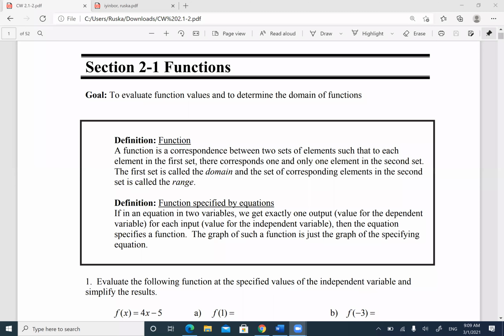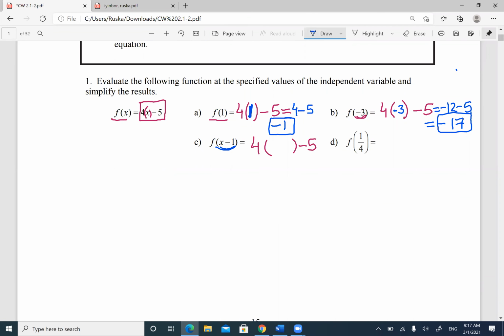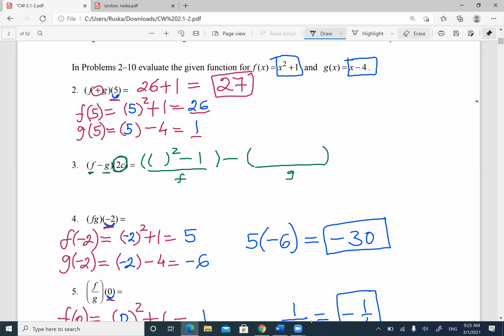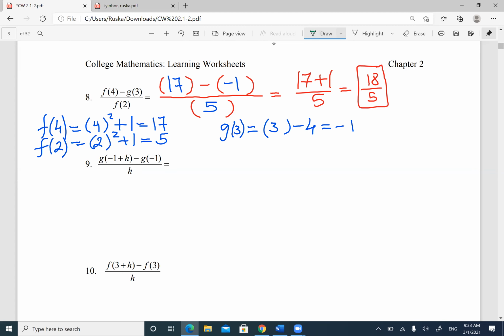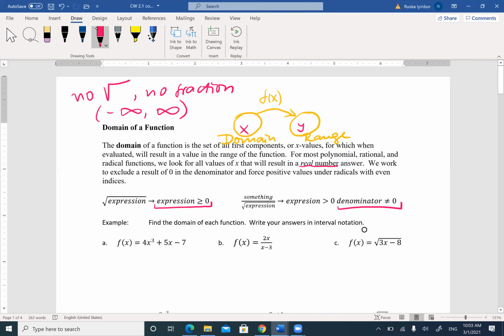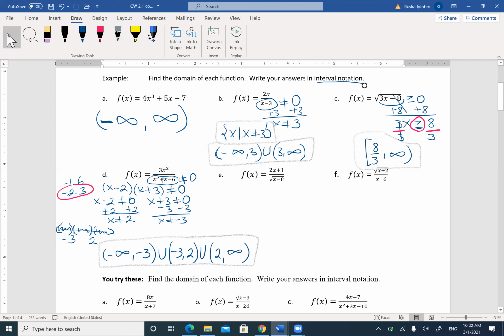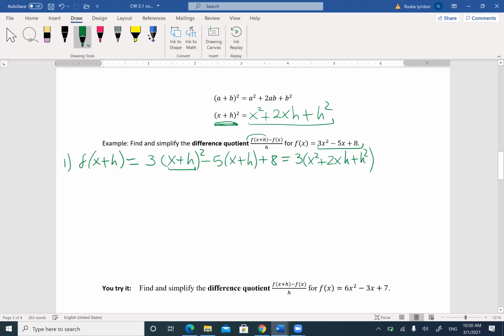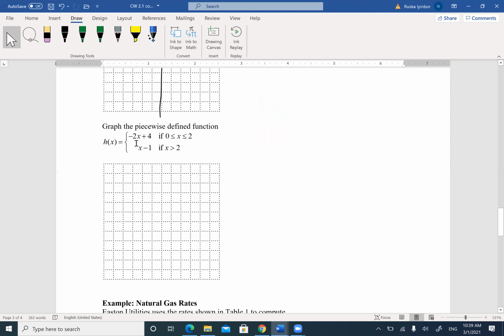Math 1324 - Functions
Evaluating functions. Algebra of functions. Domain of functions. Piecewise function.